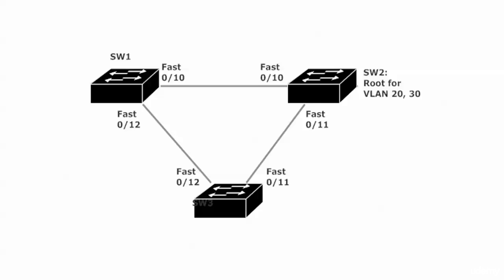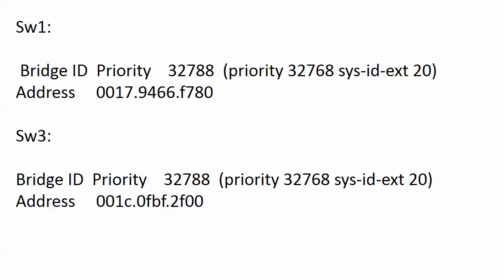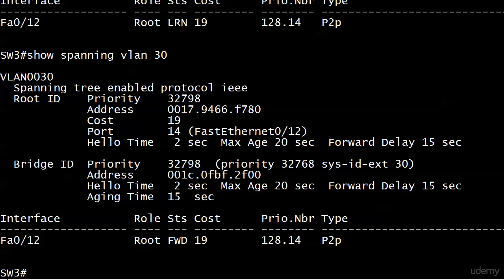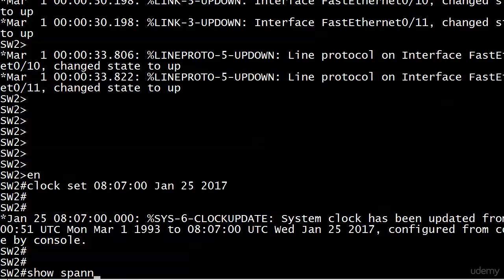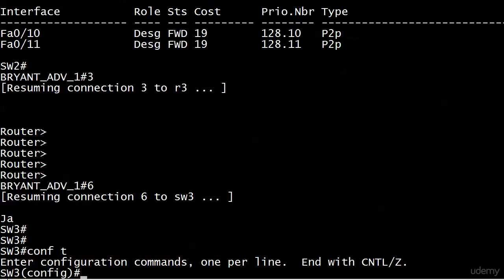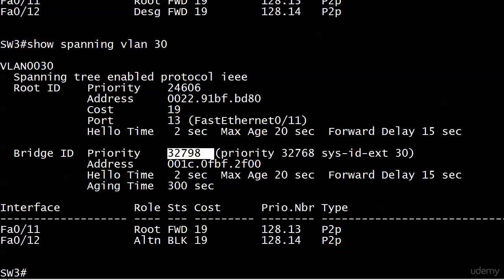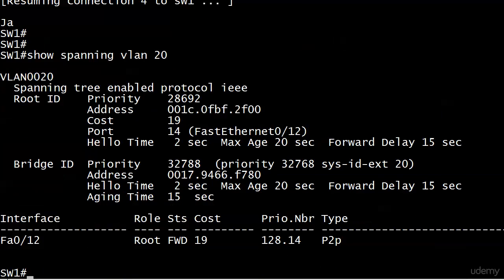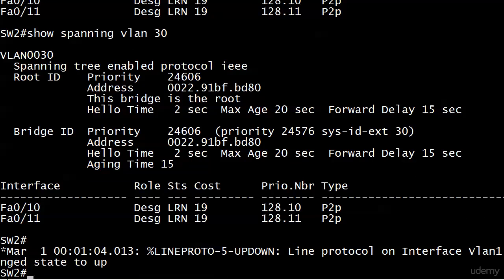151 Root Priority Secondary